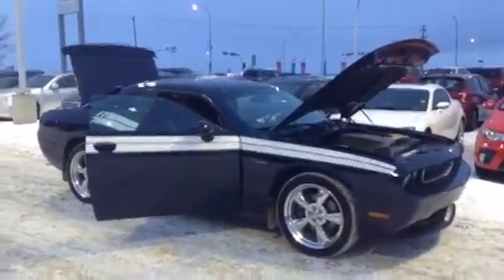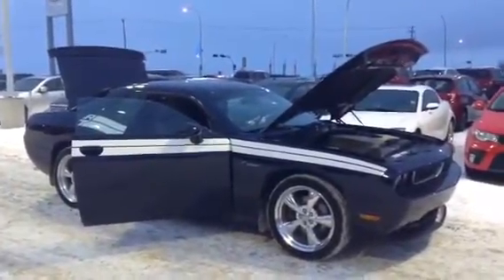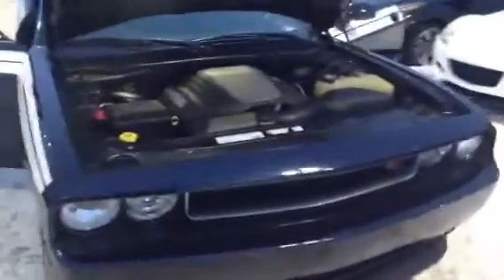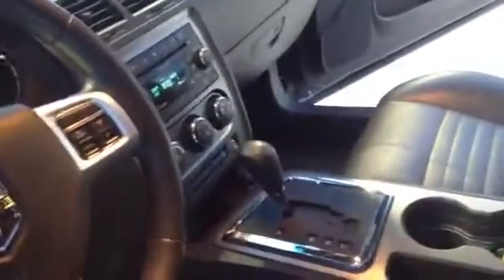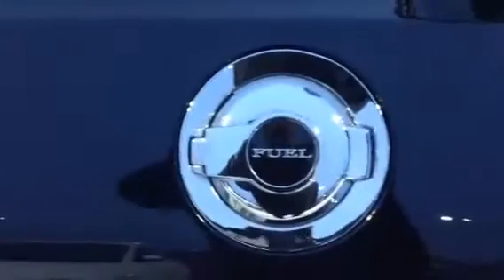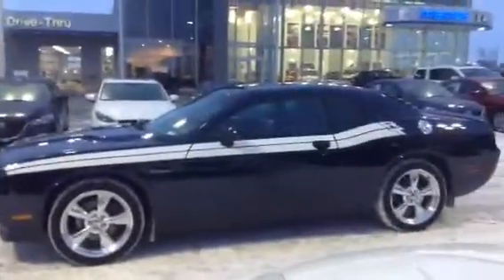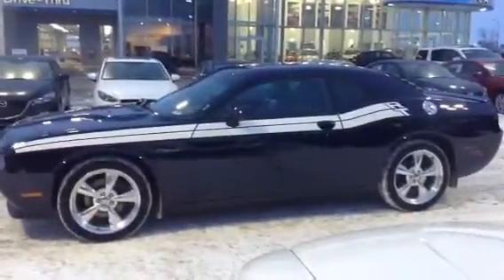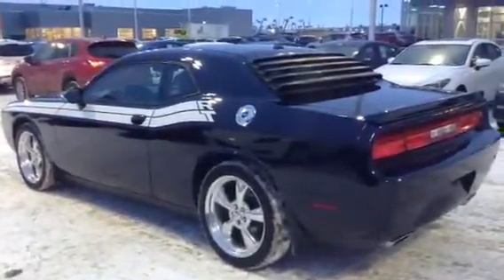2011 Dodge Challenger R/T video Walkaround for Natasha from Dayna at LA Mazda